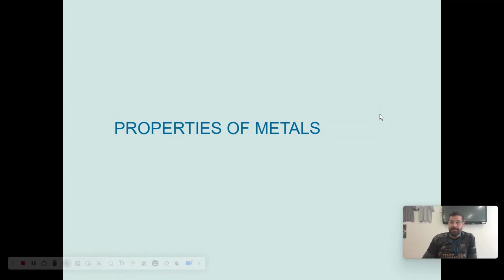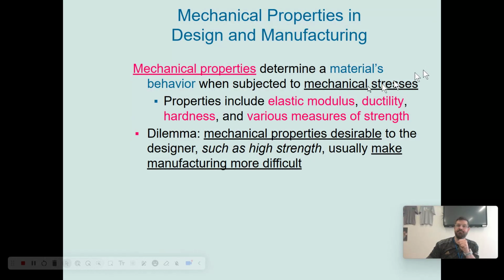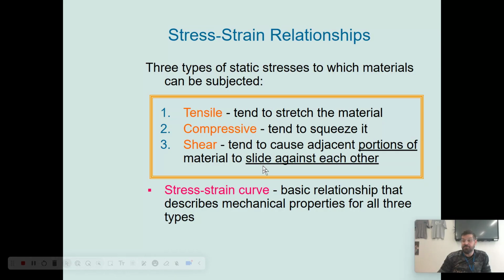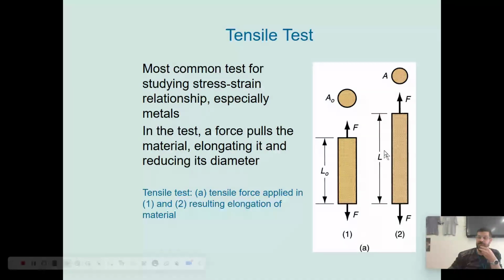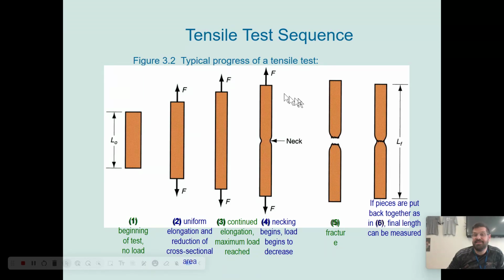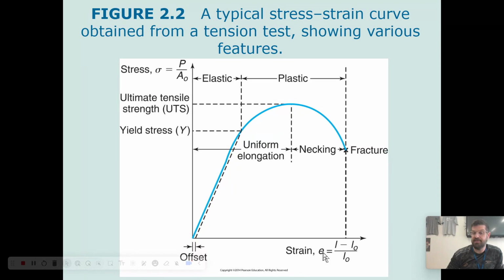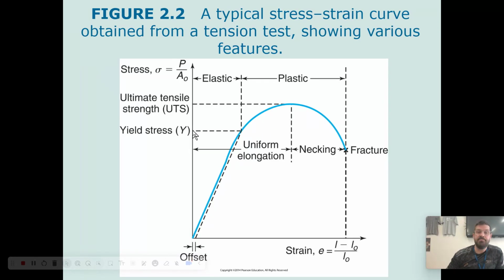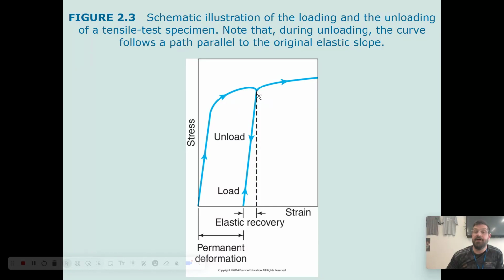Properties of Materials, Part 1a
Stress-Strain Relationships